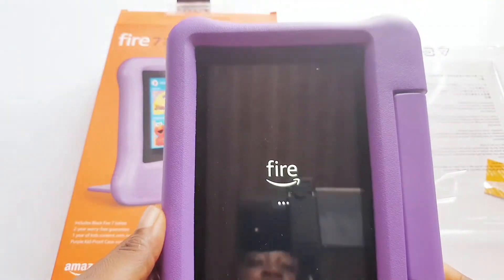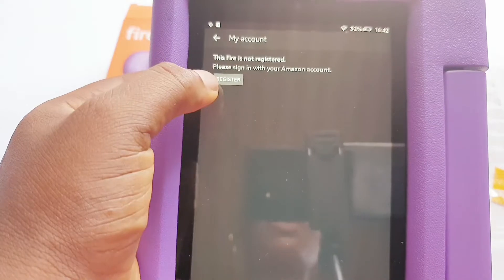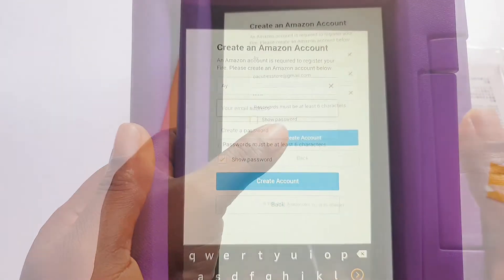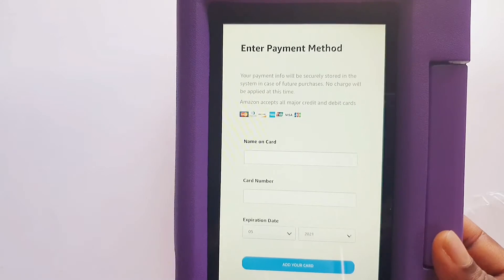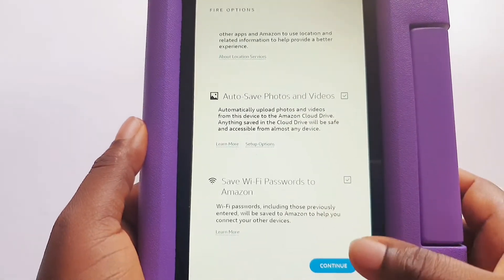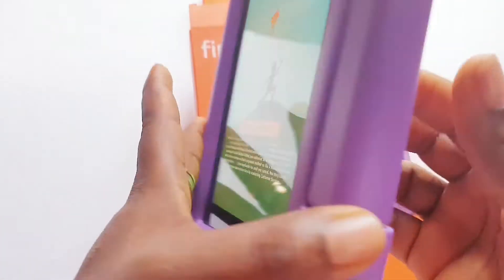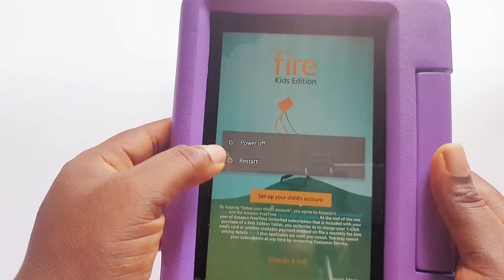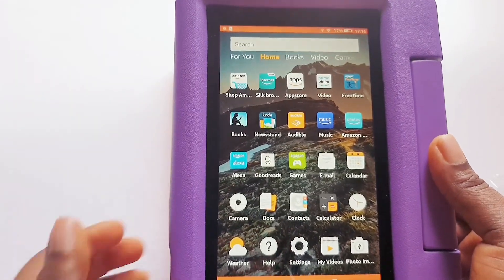HOW TO SET UP YOUR AMAZON FIRE TABLET | AMAZON FIRE 7, KIDS EDITION.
If you are looking for how to set up your Amazon Fire tablet, especially if you live in Nigeria and you do not have an existing amazon account, then this is the right video for you.👌

In this video, I walk you through a step by step guide on how to set up your Amazon Fire tablet. For this video I used the Amazon fire 7, kids edition.

The process of setting up ana amazon for tablet is basically the same whether it is an Amazon fire 7, fire 7 kids edition, Amazon HD 8 or amazon 8 Kids edition or the Amazon HD 10 or the Amazon fire HD 10 kids edition.

I'm sure you know that the kids edition of amazon fire  tablets usually comes with a one year free Amazon kids+ formerly called Amazon freetime unlimited.

Anyway, you'll find out in this video whether the freetime unlimited is available here in Nigeria or not.

Subsequently, you can expect a video on how to dowload the Google playstore on your amazon fire tablet so you can enjoy the best of amazon and Google.